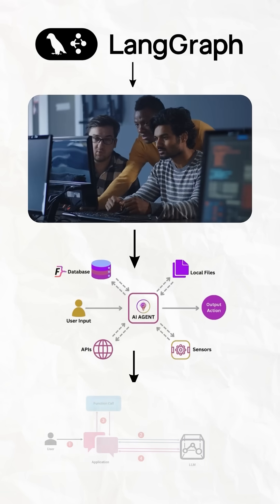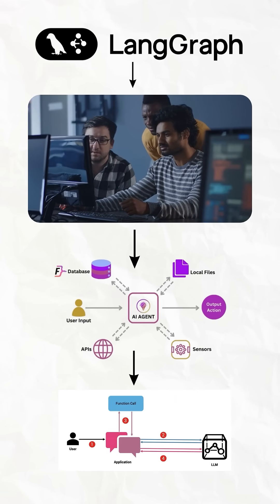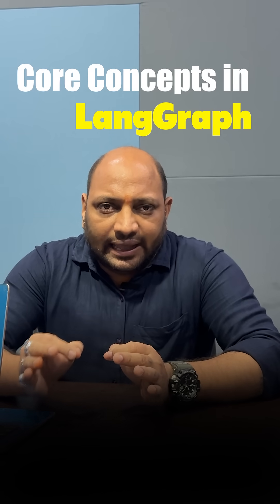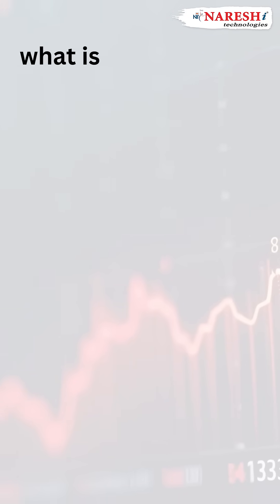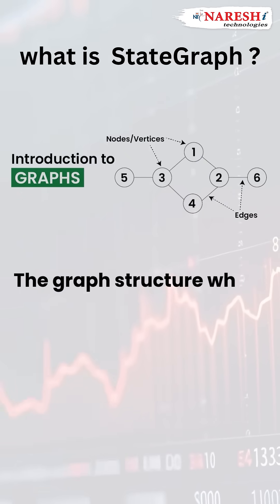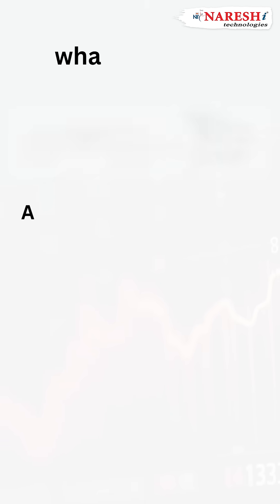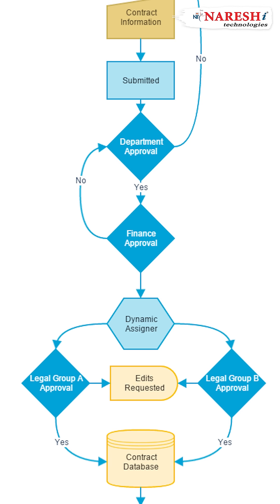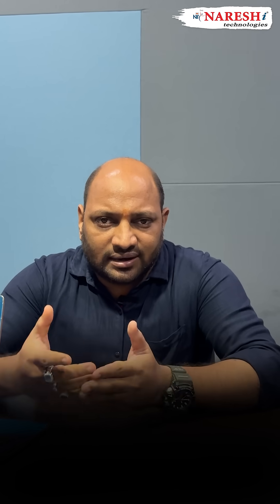FREE LangGraph Bootcamp Master Graph Based AI Agents | NareshIT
Join me, Prakash Senapati, as I guide you through building multi-agent workflows with LangGraph — an open-source framework on top of LangChain that helps you develop stateful, flexible, and powerful AI systems. 🧠💡

📆 Date: June 1st, Sunday
⏰ Time: 10:00 AM IST
🎓 Topic: Building Graph-Based AI Agents with LangGraph
📍 Live & Free Bootcamp

👨‍💻 What You'll Learn:
✅ LangGraph vs LangChain – Key differences
✅ Building StateGraphs & multi-node agents
✅ Real-world use cases: AI apps, automations & tools
✅ Live coding & Q&A

🎯 Comment “LangGraph” to get the link or Register now below!